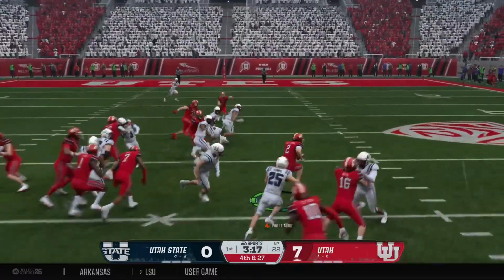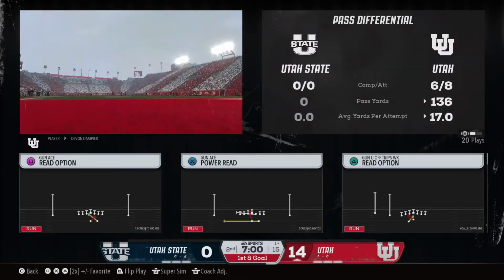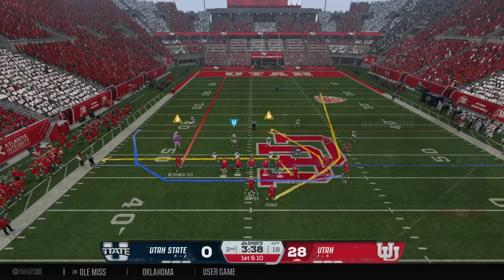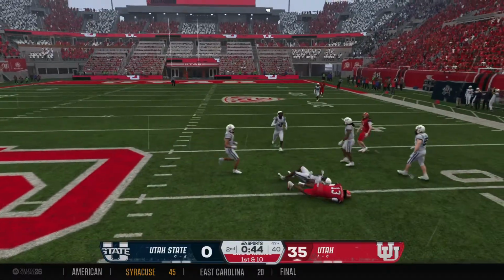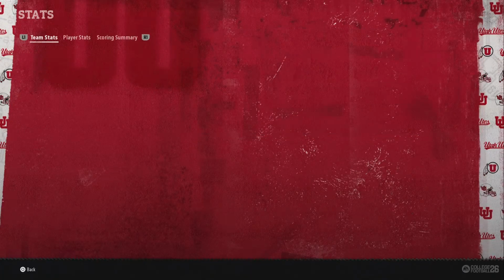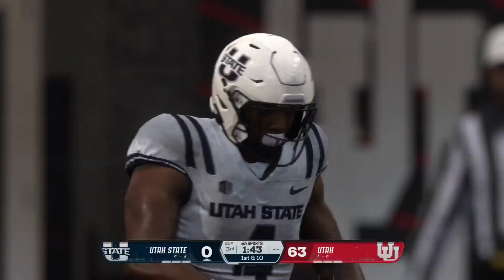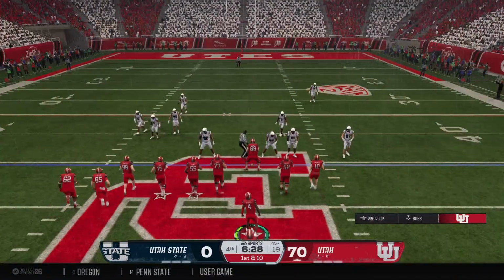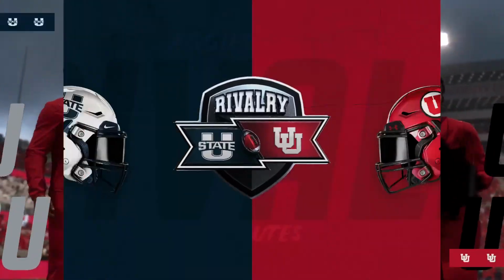Ncaa vs Utah st